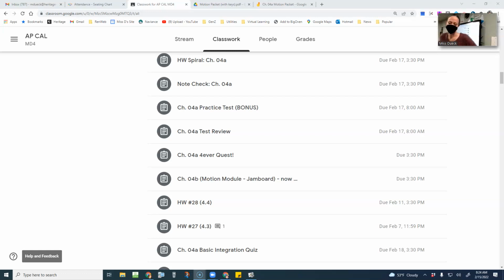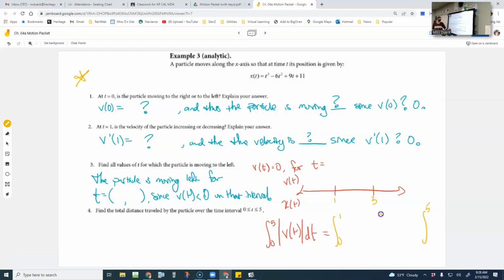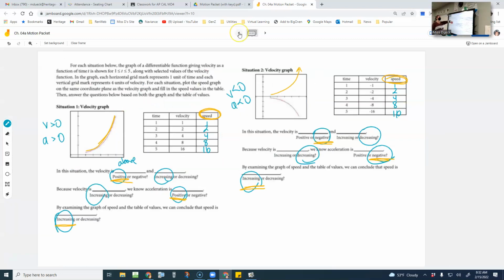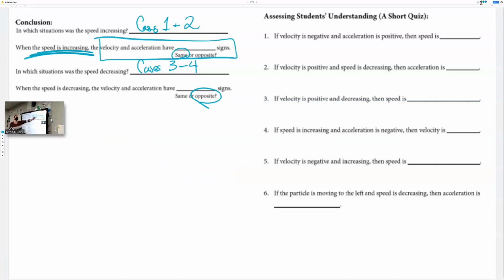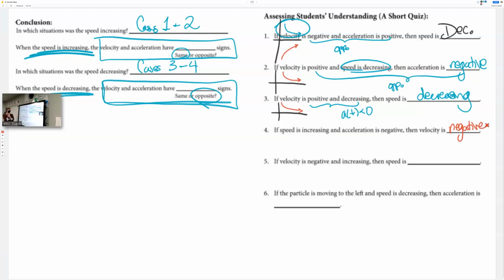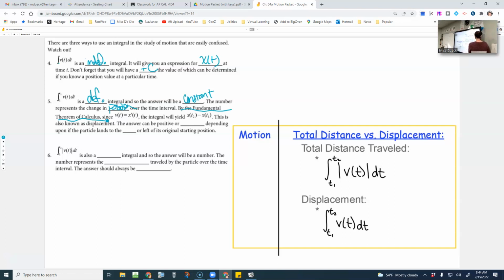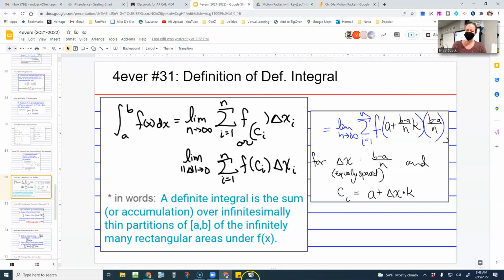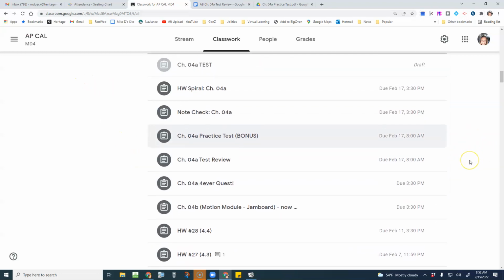Calc AB Ch. 04a Work Day (Motion, 4evers, Review), 02.15.22